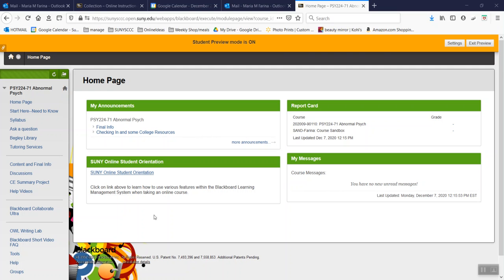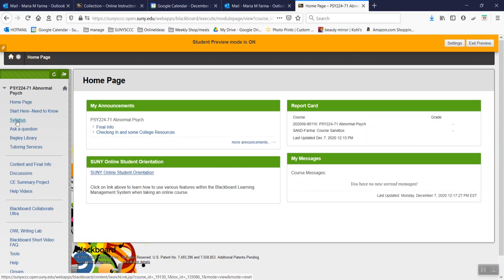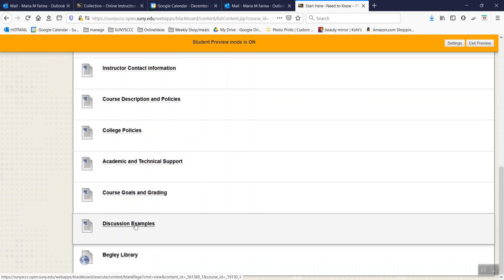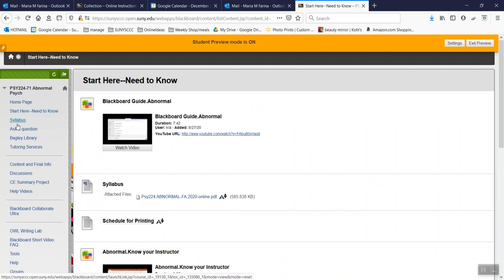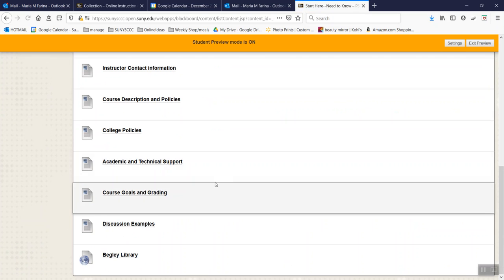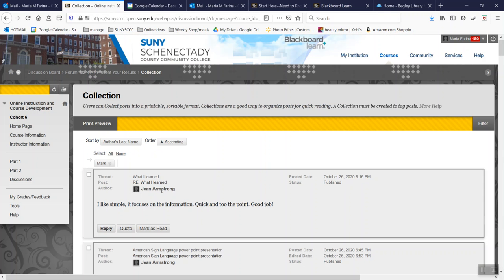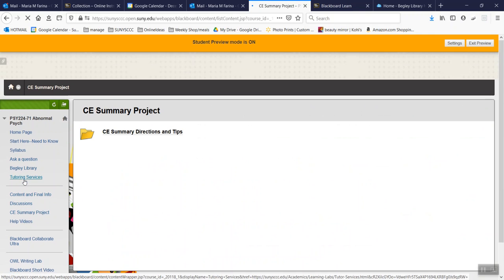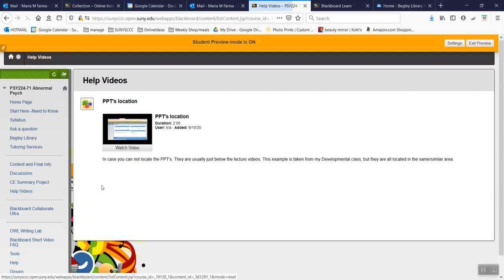Cohort 6 Tour of Abnormal PSY